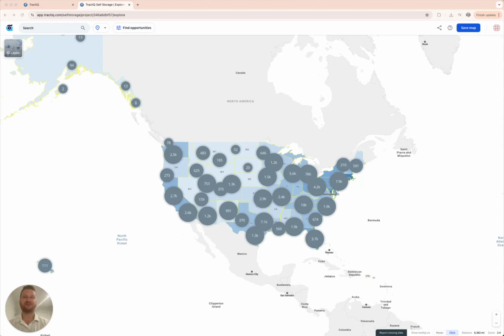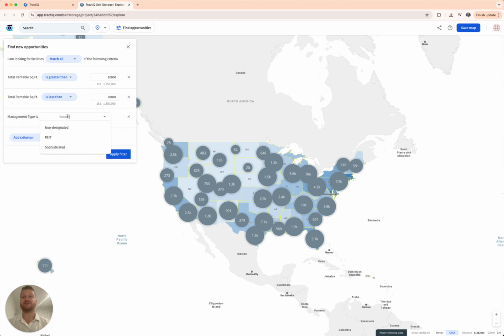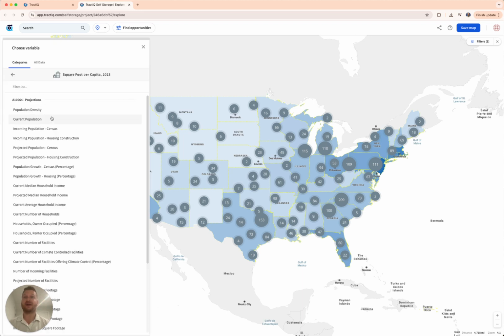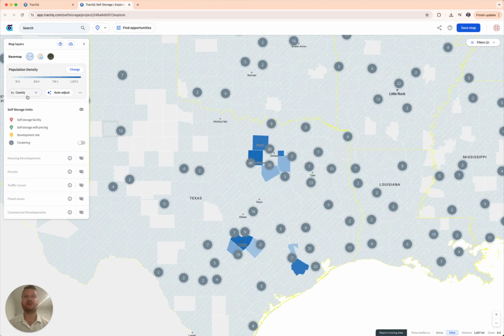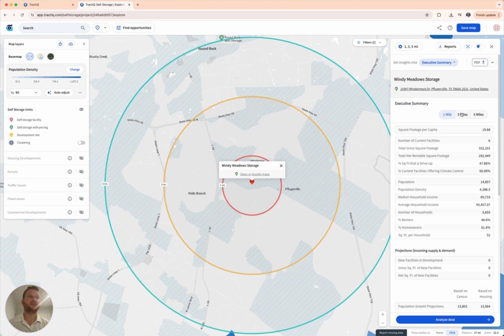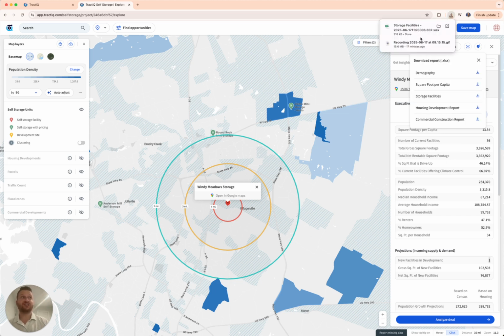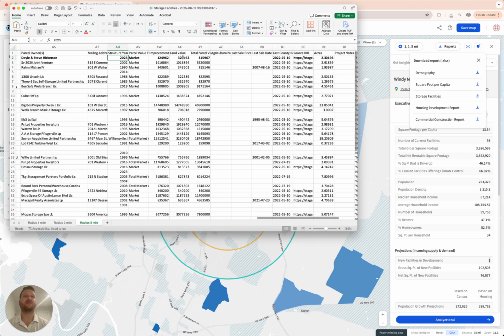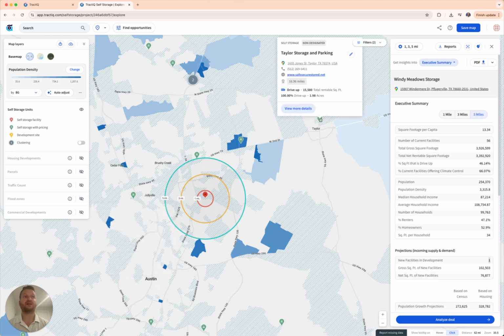Identify Target Markets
Looking for storage deals that match your investment goals? This video shows how to use TrackedIQ to:
 • Filter properties by size, price, and ownership
 • Find high-growth markets like Austin, TX
 • Access owner info for faster outreach
 • Focus on key markets to build a local edge

Ideal for investors and acquisition teams who want to move faster and smarter.

TractIQ helps self-storage investors and brokers stop wasting time on bad deals. TractIQ is the most comprehensive self-storage data platform ever built. Find and analyze deals 10x faster with the most trusted data in the industry.